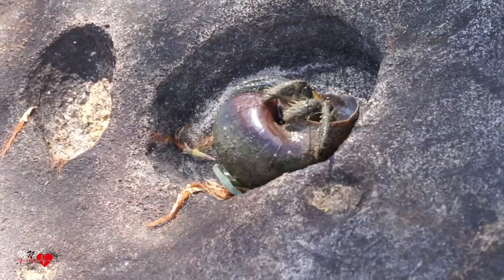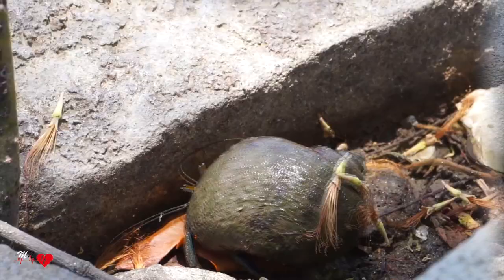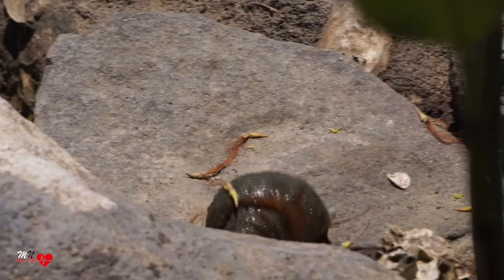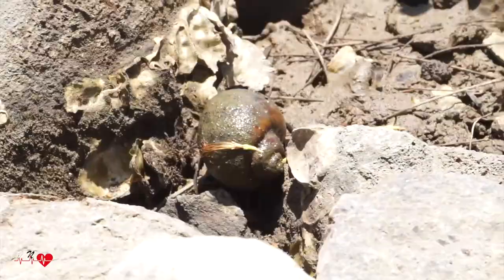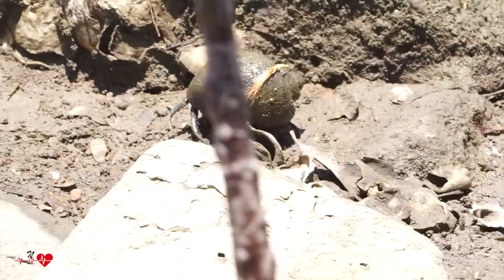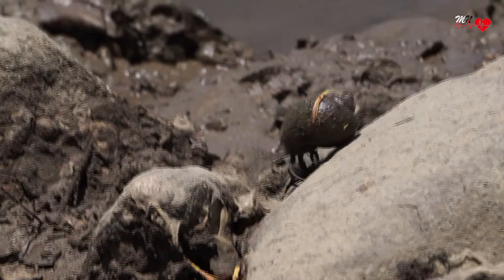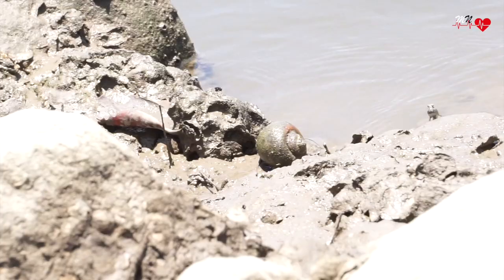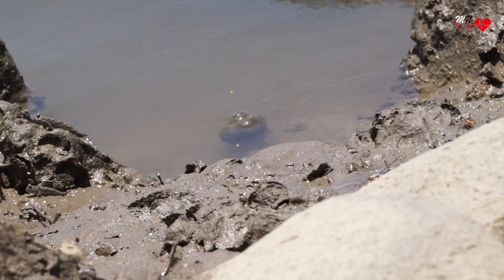Hermit crabs armor then released them!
Hey there! If you're someone who cares about preserving animal life, then this channel is perfect for you. We're on a mission to protect all sorts of unique animals, including the Hermit Crab. Let's work together to ensure that they can continue living their lives safely and happily!